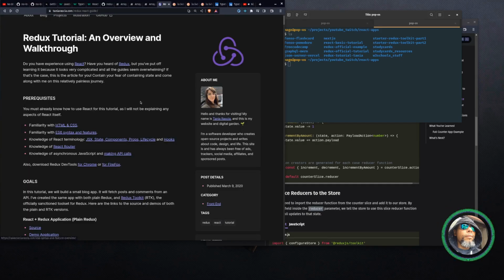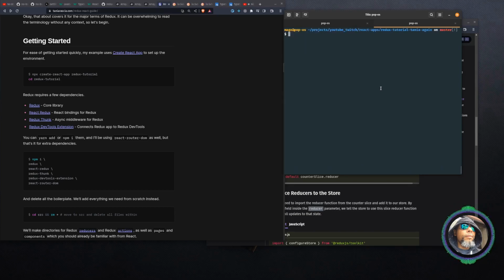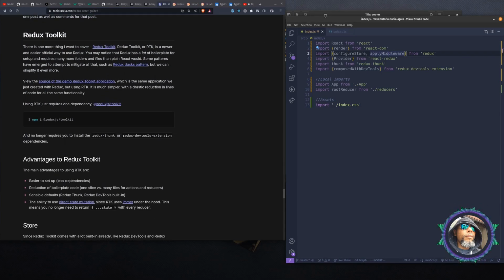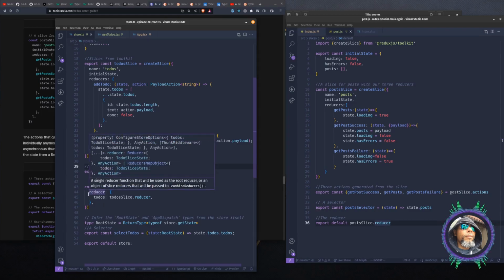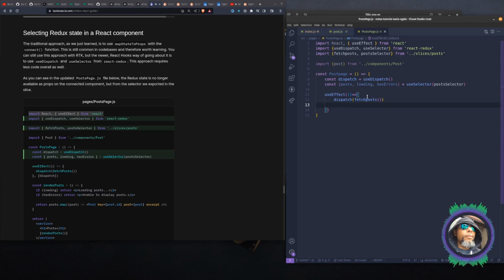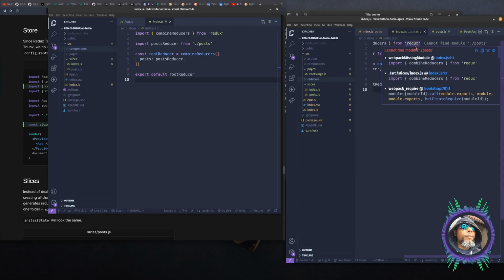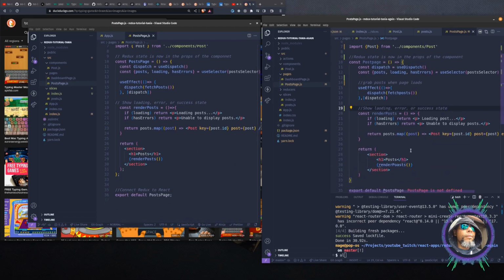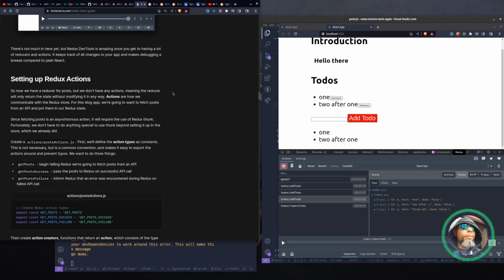Watch Me Code: Learning TypeScript - Redux Toolkit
(Working out my audio. Tell me how it sounds for you.) Ok...continuing on my quest to understand TypeScript. SIDE QUEST: Redux toolkit, the updated way to do the popular state manager Redux.